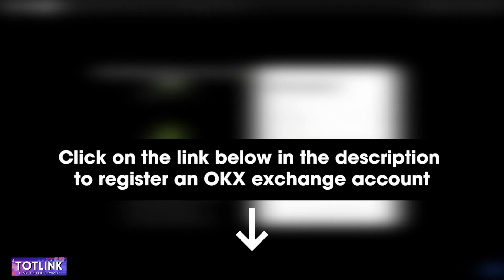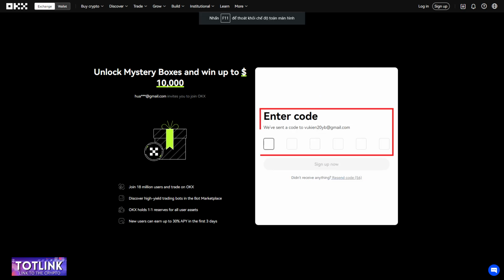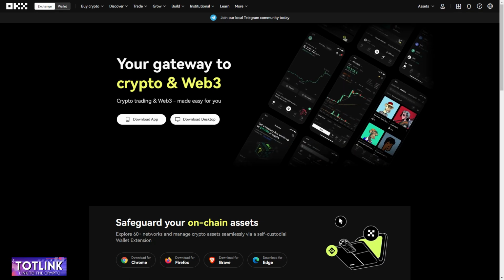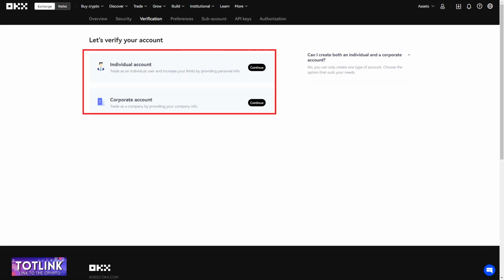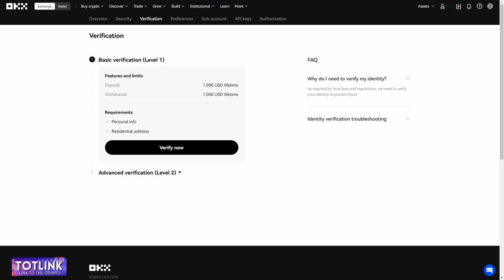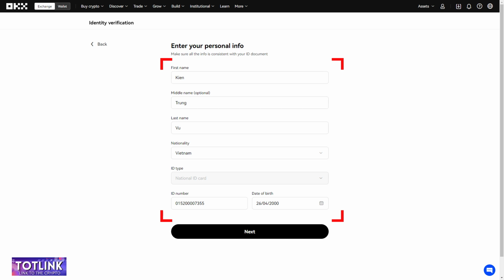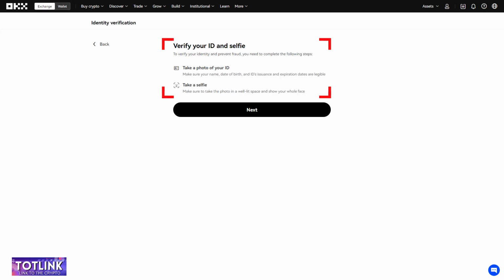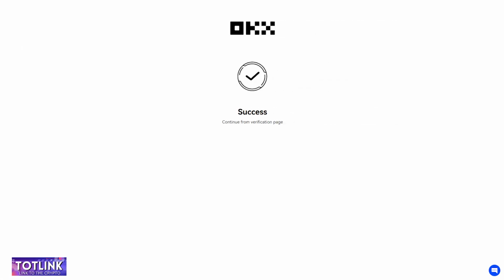OKX Tutorial: How to Register & Complete KYC Verification on OKX in 1 Minute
Open Account on OKX and complete identity verification (KYC) 2023
Login OKX's Website
How to Signup on OKX: Step-by-Step Guide
Today I will guide you how to fastest way to Register & Verify KYC on OKX in 1 Minutes

Welcome to TOTLINK GLOBAL channel - A youtube channel specializing in: crypto exchange reviews, crypto market analysis, affiliate marketing Crypto experience sharing, Crypto floor review, Affiliate Crypto matchmaking and the latest Crypto news.

Join the Zalo group to update the latest knowledge from TOTLINK:
Address: Phu Thuong - Tay Ho - Ha Noi - Vietnam
© Copyright by TOTLINK GLOBAL ☞ Do not Reup
© A product of TOT MARKETING TEAM